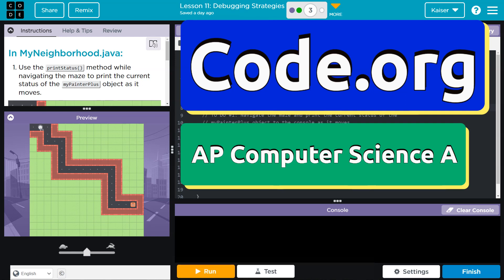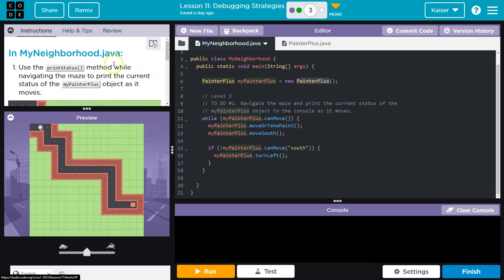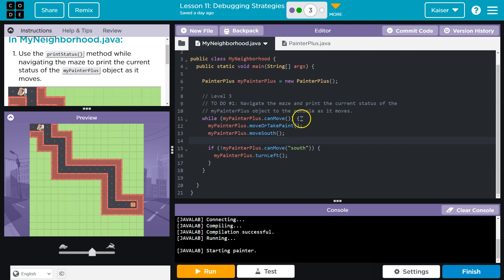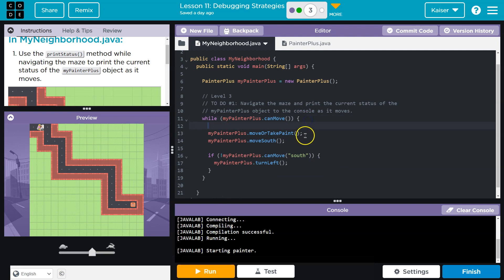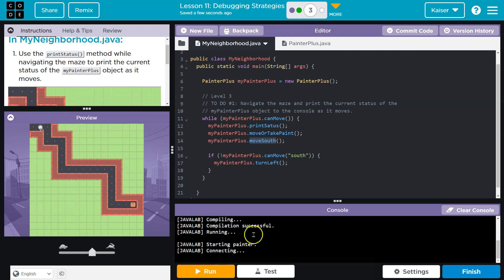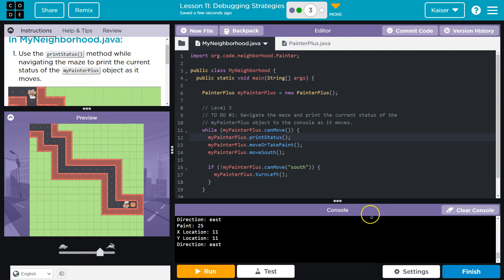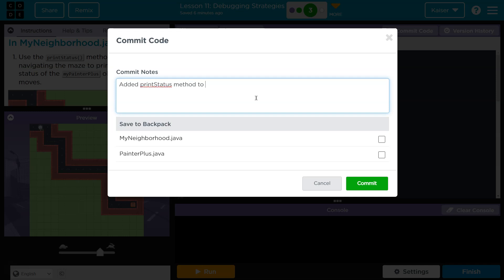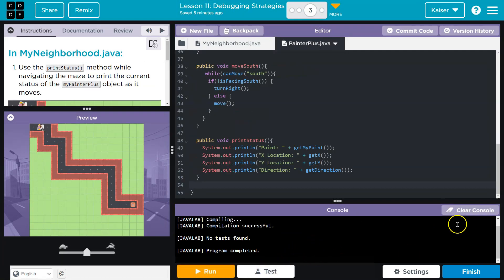Code.org Lesson 11.3 Debugging Strategies | Tutorial with Answers | Unit 1 Computer Science A (CSA)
Debugging Strategies is lesson 11 of Unit 1, Object-Oriented Programming, part of Code.org's Computer Science A (CSA) course. The course is often used in AP Computer Science classrooms.